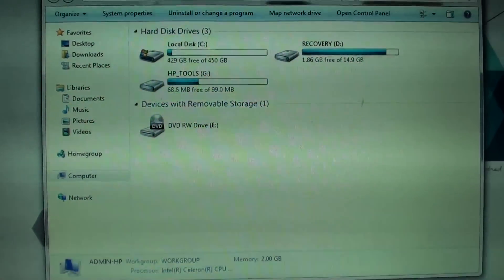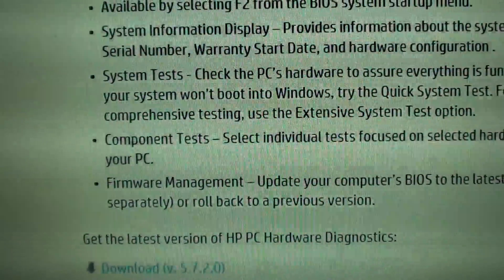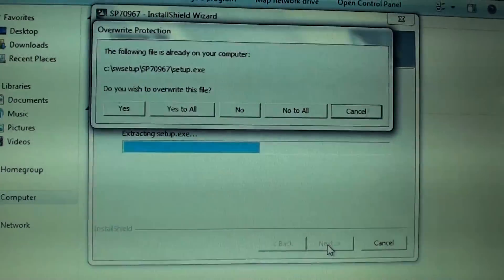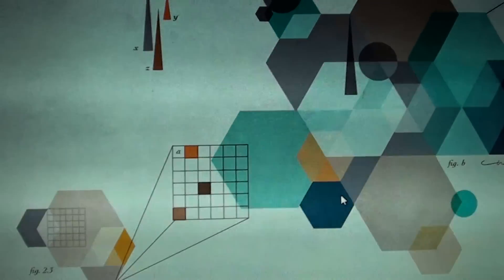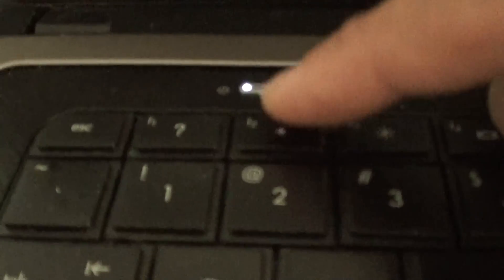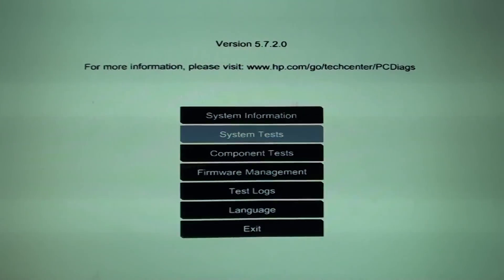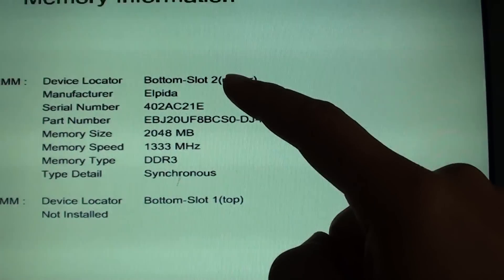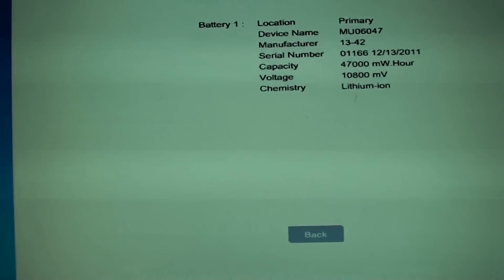How to Install and Run HP Laptop PC Hardware Diagnostics Tool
Learn how you can install and run the latest version of HP laptop PC hardware diagnostics tool on your HP laptop.